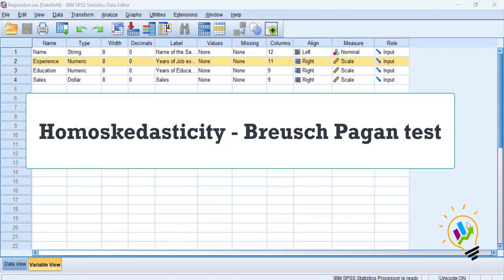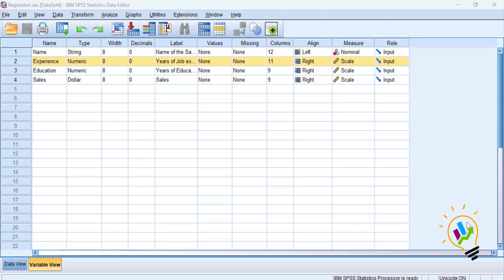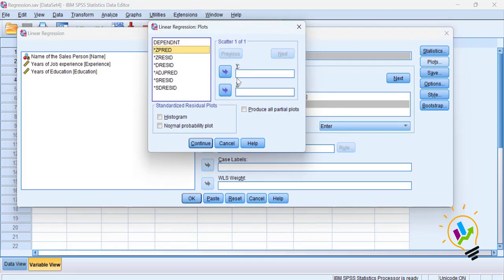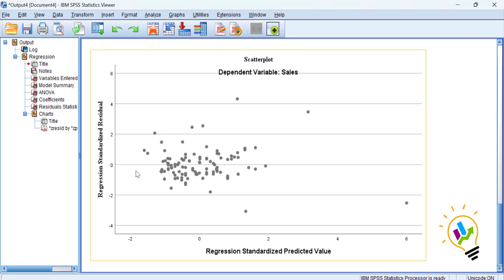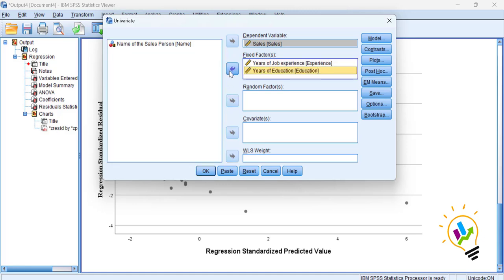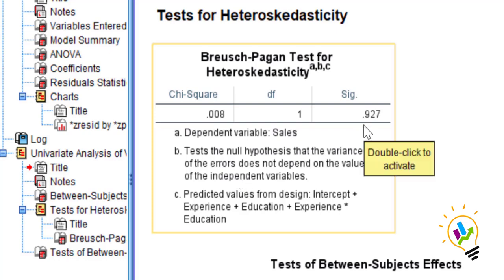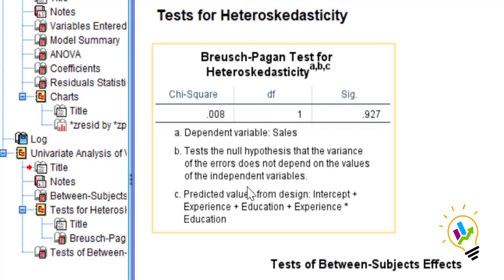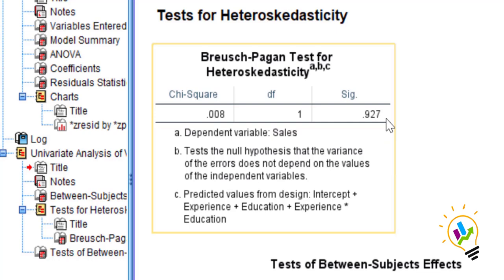Homoscedasticity in Regression Analysis Using Breusch-Pagan Test in SPSS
📊 Welcome to Easy Statistics! 🎉 In this video, we'll dive into the crucial concept of homoscedasticity in regression analysis and how to test it using the Breusch-Pagan test in SPSS. Homoscedasticity ensures that the variance of errors is constant across all levels of independent variables, a key assumption for accurate regression results. 🌟

📌 What You'll Learn:

    The importance of homoscedasticity in regression analysis
    Step-by-step guide to performing the Breusch-Pagan test in SPSS
    How to interpret the results and ensure your data meets the homoscedasticity assumption

👨‍🏫 Steps Covered:

    Introduction to homoscedasticity
    Setting up and running a linear regression in SPSS
    Visualizing residuals to check for patterns
    Conducting the Breusch-Pagan test to confirm homoscedasticity
    Interpreting the output and making data-driven decisions

🔍 Key Takeaways:

    Understanding the significance of homoscedasticity in regression
    Mastering the Breusch-Pagan test for robust data analysis
    Enhancing the credibility of your research findings

🔔 Stay updated with the latest in data analysis techniques, research tips, and statistical insights. Have questions or need personalized training? Let's make statistics easy and accessible for everyone!